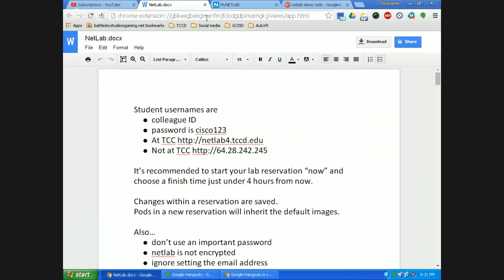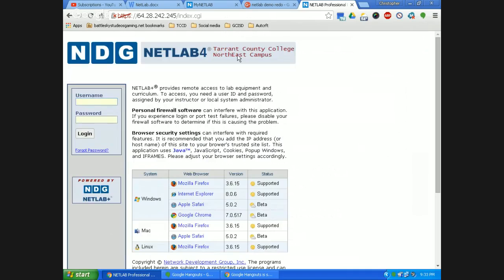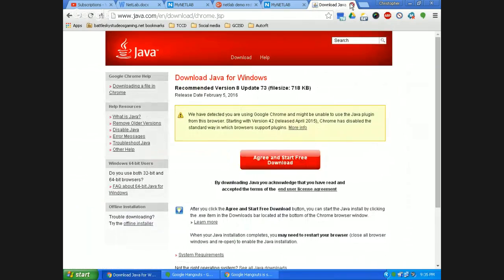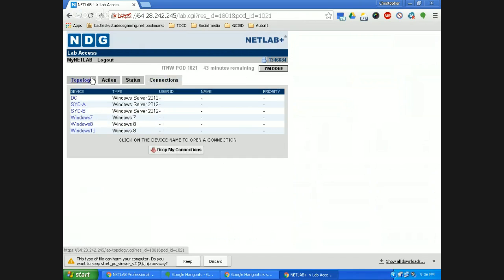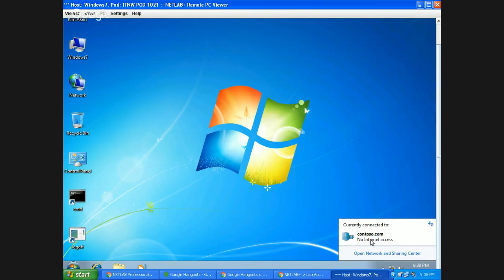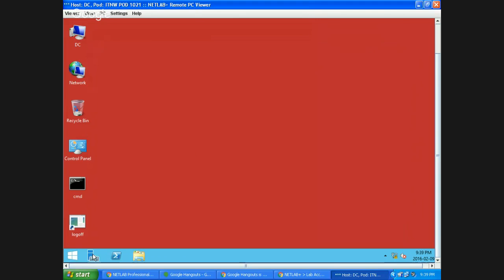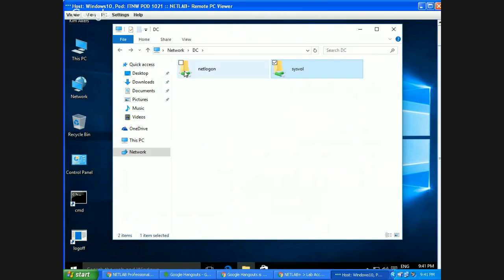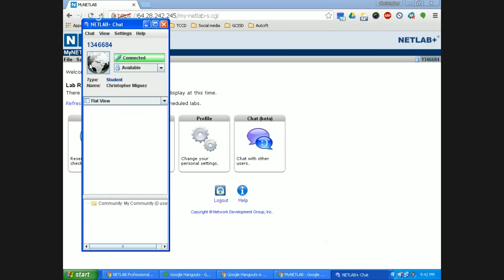netlab - 4 demo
this is a demonstration on how to use net lab 4 for tarrant county college